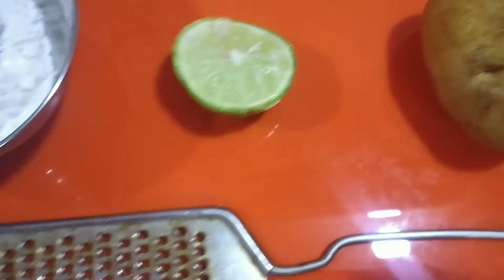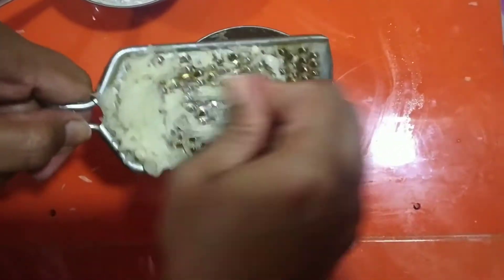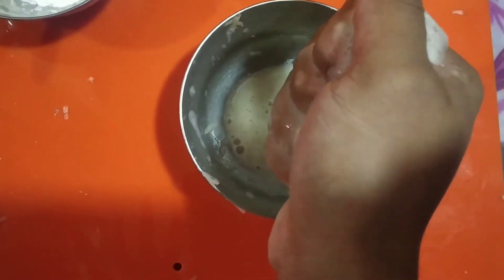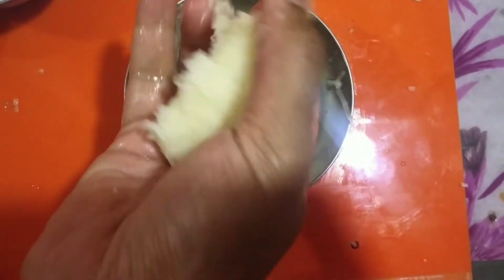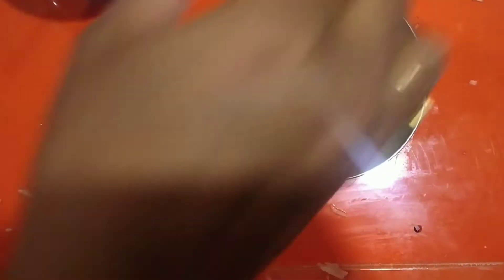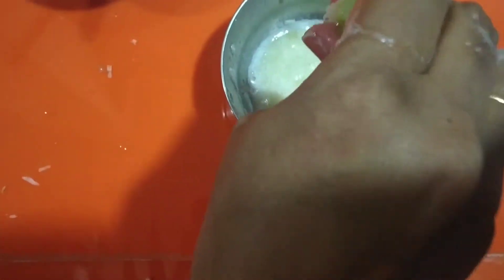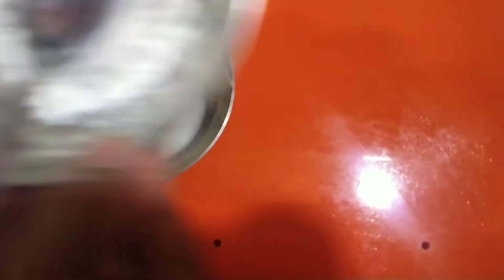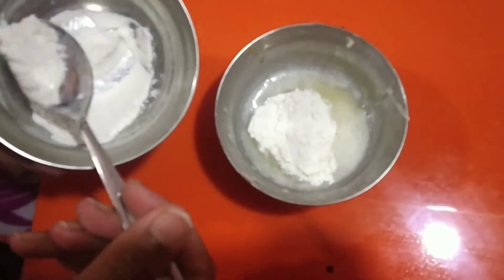pigmentation home remedy in telugu